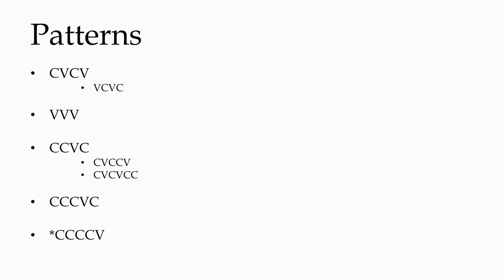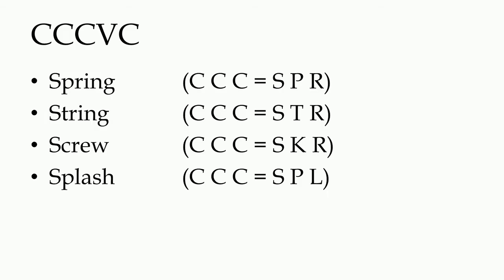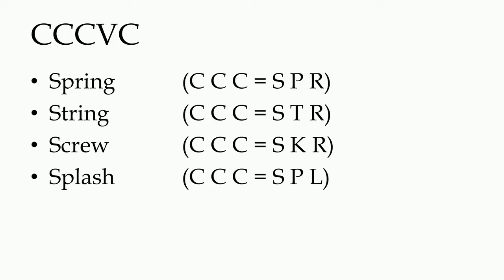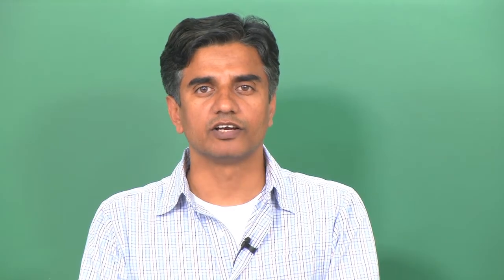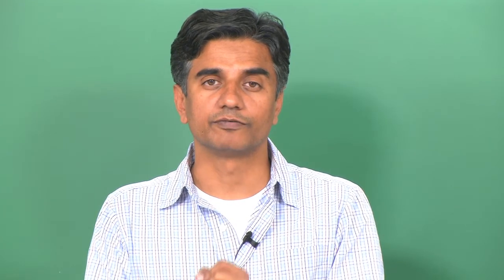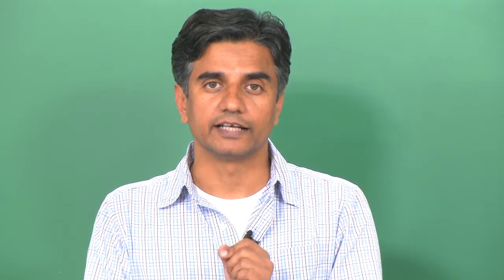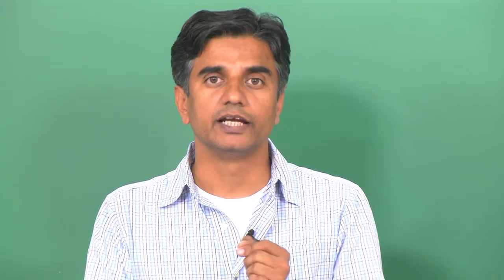Words-II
To access the translated content:
1. The translated content of this course is available in regional languages.
 2. Regional language subtitles available for this course
 To watch the subtitles in regional languages:
 1. Click on the lecture under Course Details.
 2. Play the video.
 3. Now click on the Settings icon and a list of features will display
 4. From that select the option Subtitles/CC.
 5. Now select the Language from the available languages to read the subtitle in the regional language.